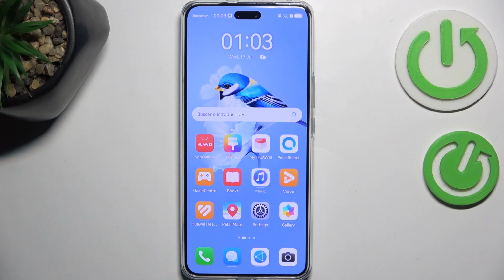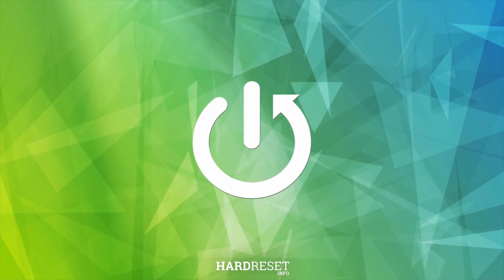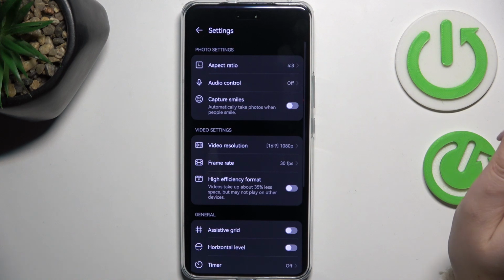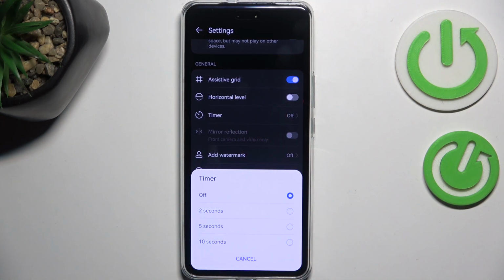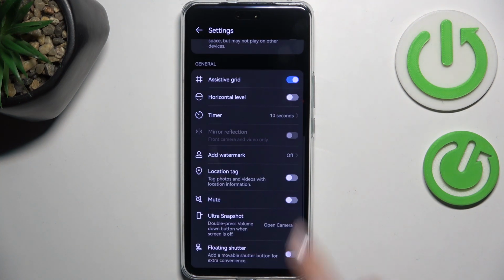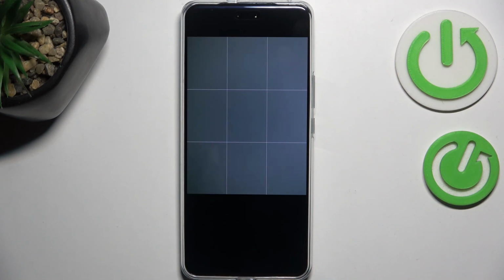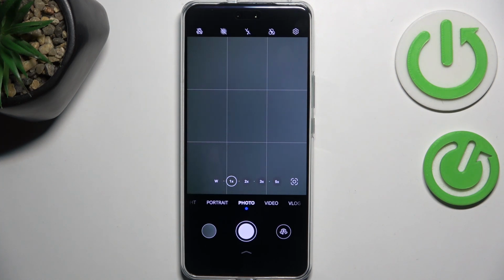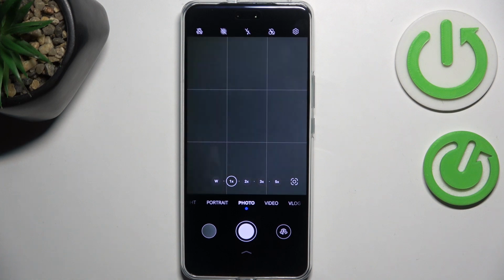How to Set Up Camera Timer on HUAWEI Nova 13 Pro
Want to set up a camera timer on your HUAWEI Nova 13 Pro? In this video, we’ll show you how to enable the self-timer feature to take hands-free photos with ease. Whether you're capturing group shots or perfect selfies, follow these simple steps to set up a camera timer on your HUAWEI Nova 13 Pro.

How to Enable Camera Timer on HUAWEI Nova 13 Pro?
How to Use Self-Timer on HUAWEI Nova 13 Pro?
How to Set Timer for Photos on HUAWEI Nova 13 Pro?
How to Activate Camera Countdown on HUAWEI Nova 13 Pro?